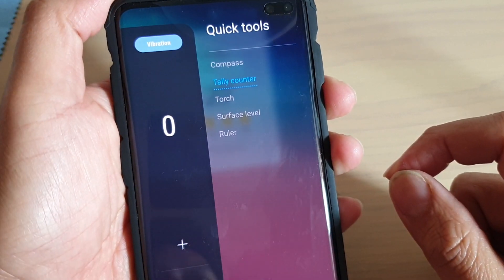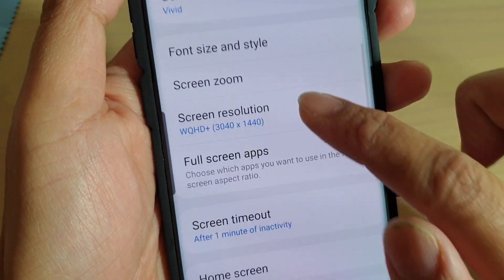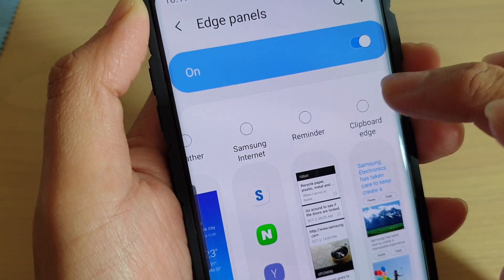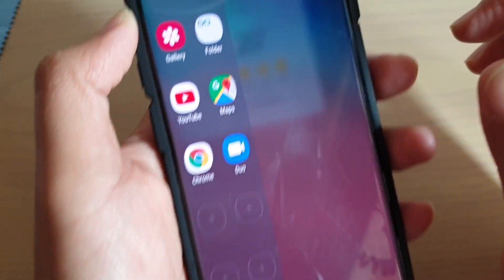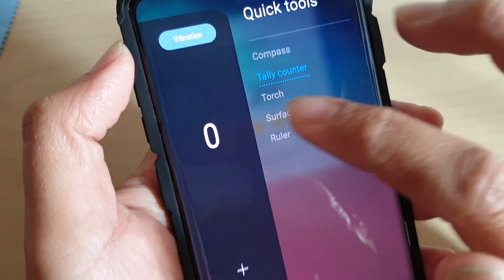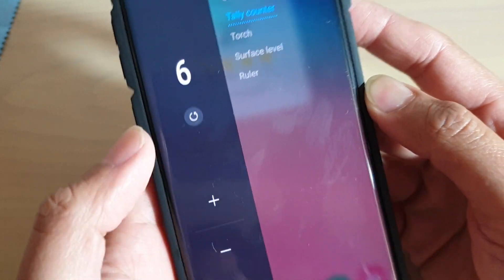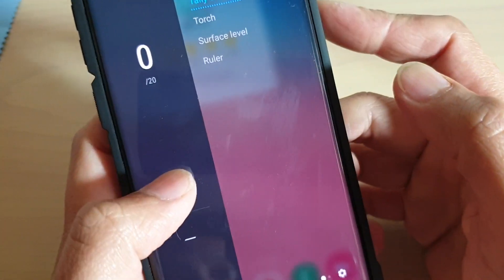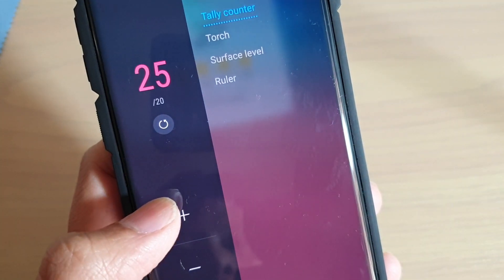Galaxy S10 / S10+: How to Use Quick Tools Tally Counter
Learn how you can use quick tools Tally Counter on Galaxy S10 / S10+.